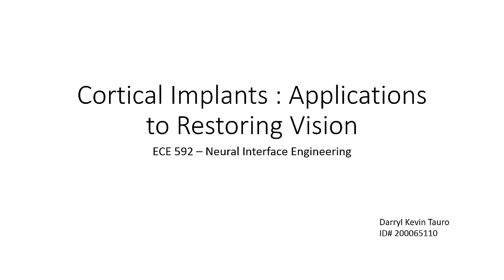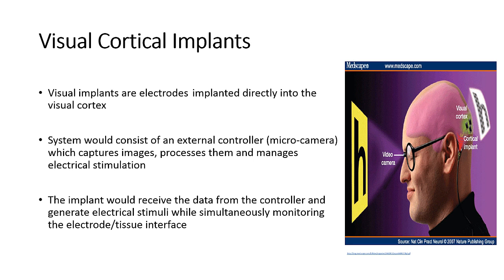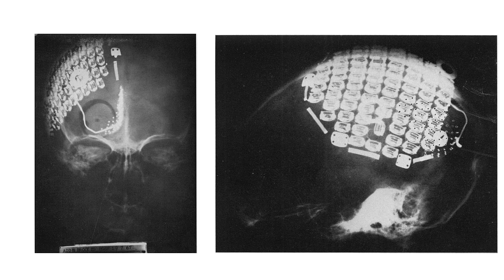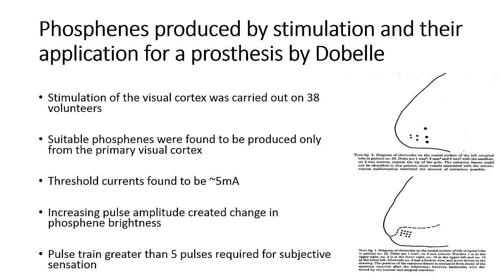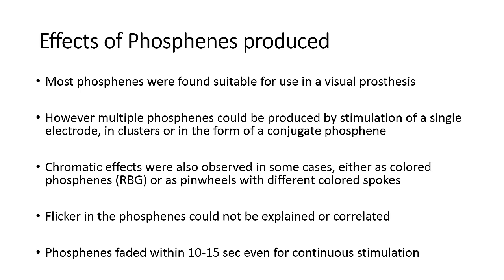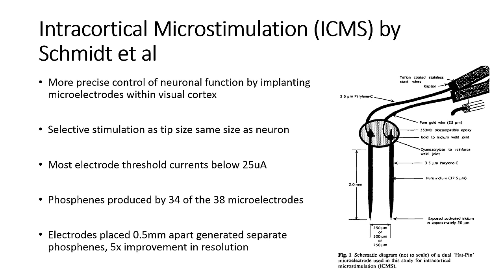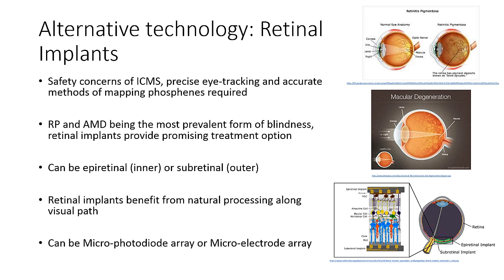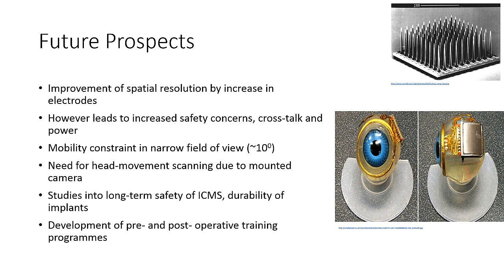ECE 592 - Presentation on Cortical Implants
Presentation for the course ECE 592 at North Carolina State University under Dr. Alper Bozkurt